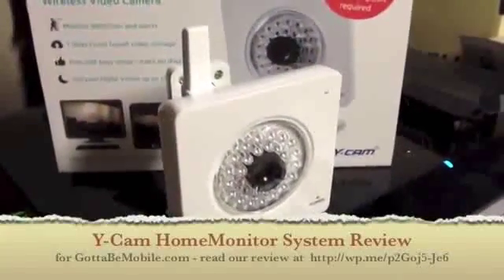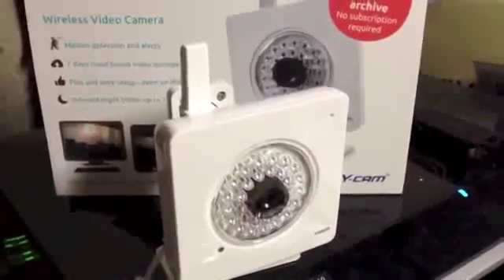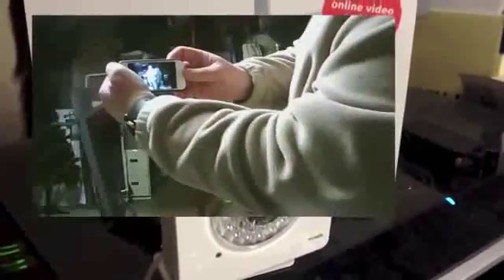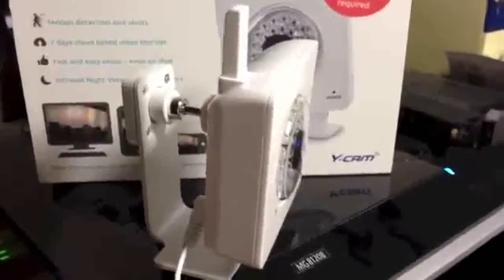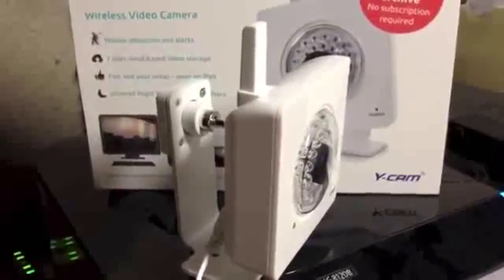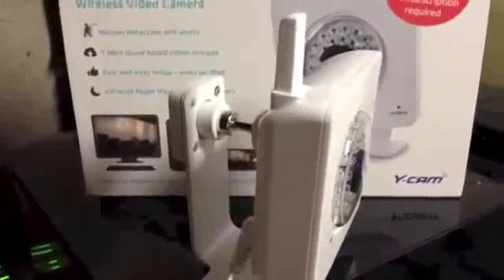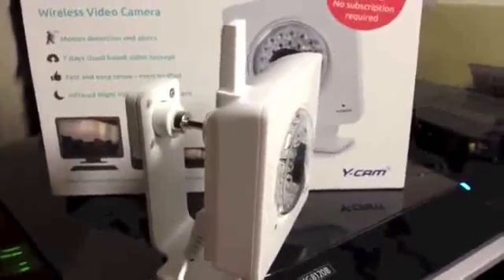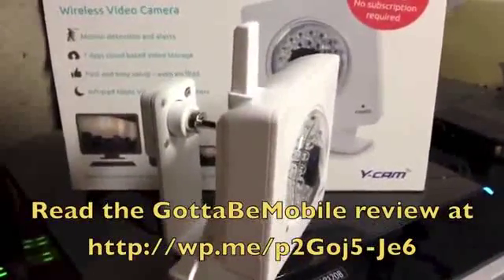Y Cam HomeMonitor Review | digital camera compare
Y Cam HomeMonitor Review